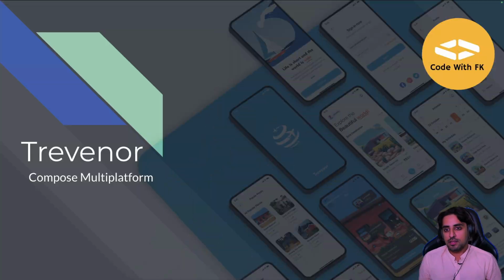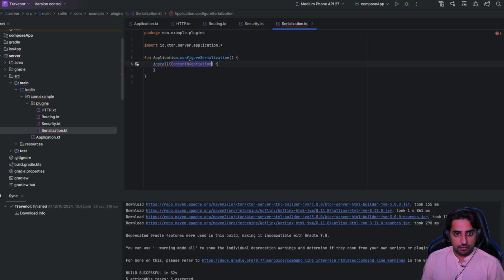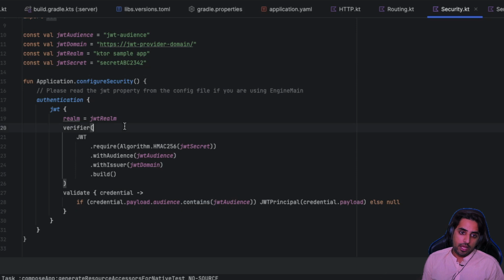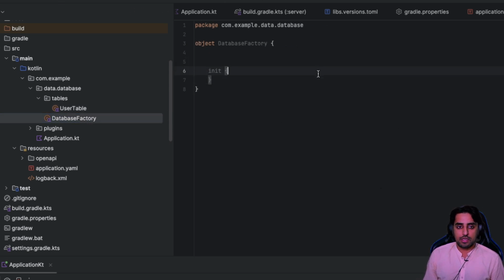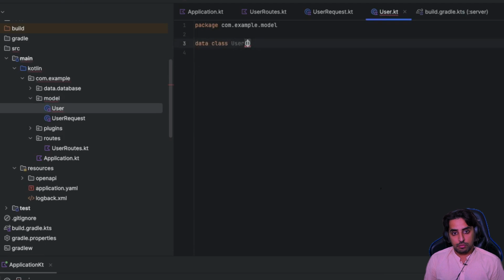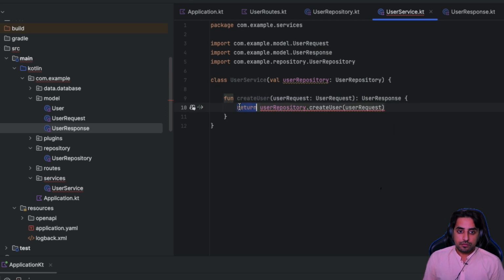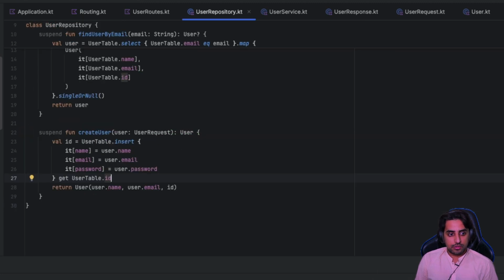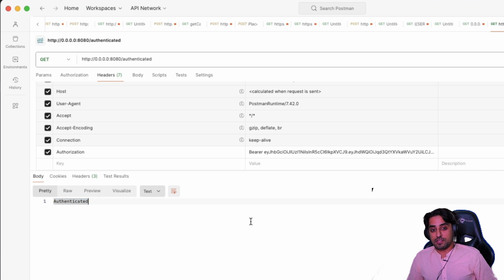How to Build a Travel Companion App with Ktor & Compose Multiplatform | Part 1: Setting up Backend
Welcome to the first video of our Travel Companion App tutorial series! 🚀 In this video, we kickstart the development journey by setting up the backend using Ktor and connecting it to a MySQL database. We’ll walk through creating a robust backend architecture and prepare the foundation for our travel app. Whether you're a beginner or an experienced developer, you'll learn how to set up a professional backend that's ready to scale.

🔗 In this video:

Introduction to Ktor and backend setup
Connecting to a MySQL database
Defining user authentication and JWT handling
Error handling with StatusPages

🎯 Next Video: We’ll design the UI and create the home screen for the app.